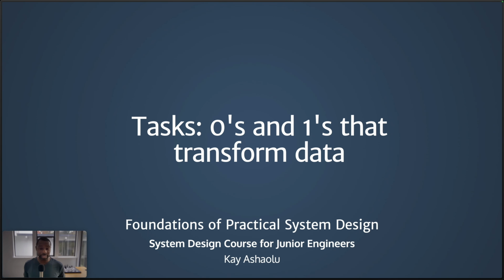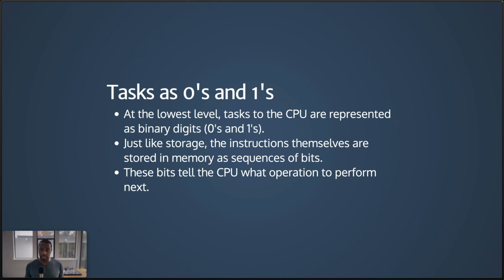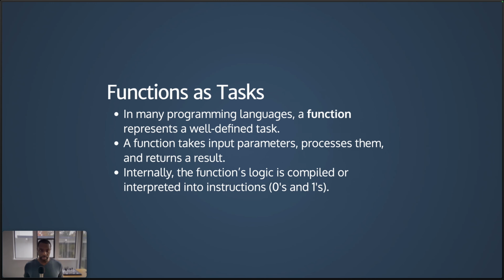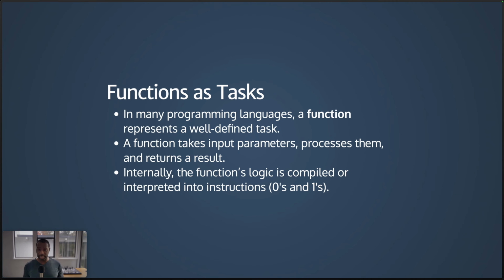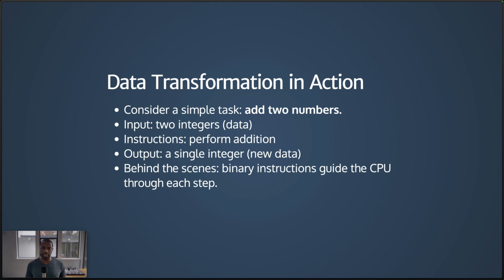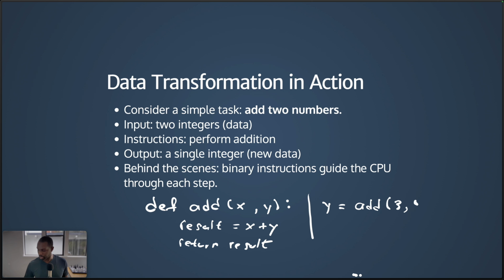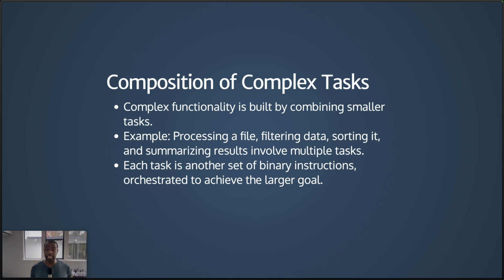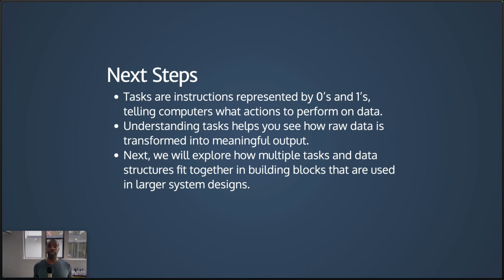Now or Later? The Two Task Types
A task is a defined unit of work. Input goes in, instructions run, output comes out — the same way a function works in mathematics (y = f(x)). Tasks and storage are both zeros and ones; the difference is interpretation. The same bits that represent data in a dictionary also represent instructions in a function. That distinction — data vs. instructions, storage vs. task — is the axis the entire 7 building blocks framework turns on.

This lecture introduces two task-primary building blocks. A Service maps paths to functions. A request comes in, the function runs, the result comes back — the user is waiting for it. A Worker runs in the background. Something external triggers it, it executes, the user does not wait. The core question is: does the user need to wait for this? If yes, Service. If no, Worker. That decision drives a significant portion of every system design.

What You'll Learn:
- What a task is — input, instructions, output; y = f(x) as a precise definition, not a metaphor
- Why tasks and storage are both zeros and ones — the bit-level distinction between data and instructions
- Service — maps publicly available paths to functions, efficient for requests, drops under high load
- Worker — runs independently of the user, efficient for long tasks, harder to debug
- The trade-off between them — why both are needed and when to use each

Why This Matters:
- The Service vs Worker decision appears in nearly every system design problem you will face
- A service that should be a worker is one of the most common causes of performance and reliability failures
- Seeing this distinction clearly is the prerequisite for understanding how real systems scale

This lecture covers the task primitive that becomes the Service and Worker building blocks in the 7 building blocks framework. The full framework, with labs and system design challenges, is at systemthinkinglab.ai.